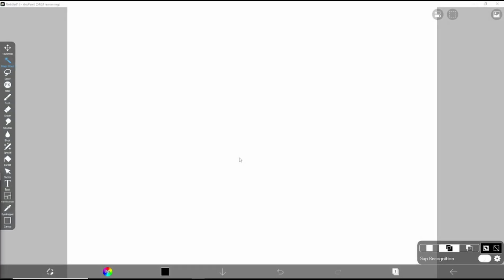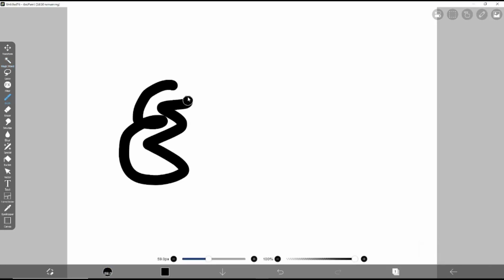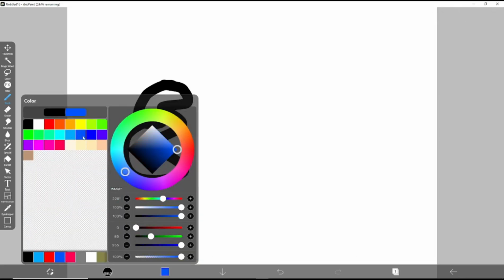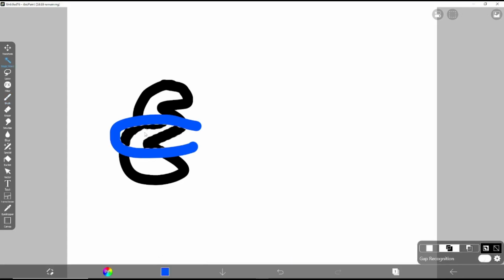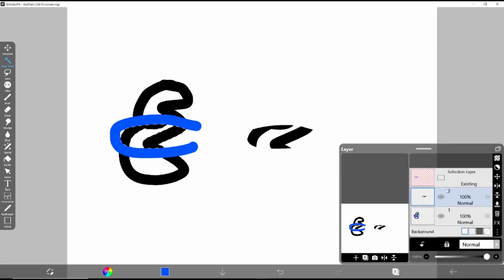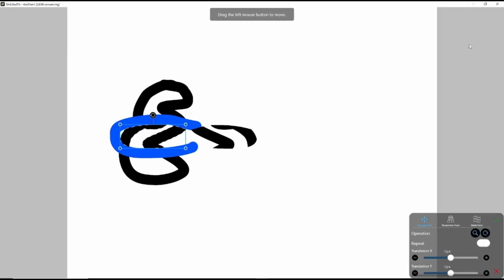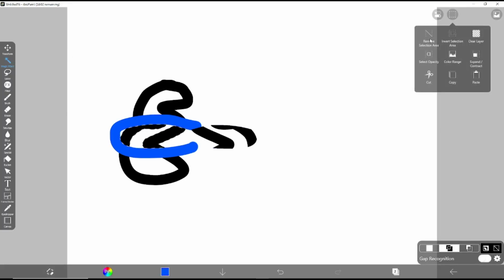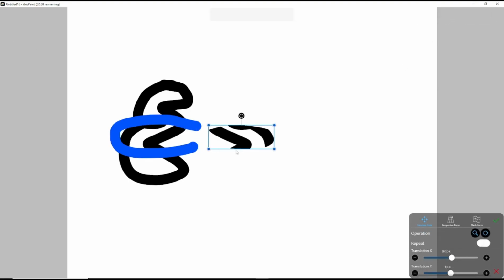Ibis Paint X How To Mirror Selection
Learn ibis paint x basic tutorial for beginner how to mirror selection